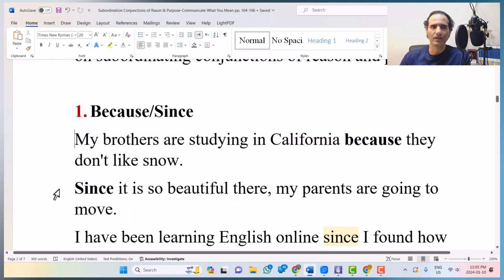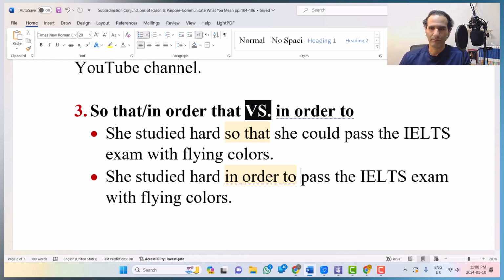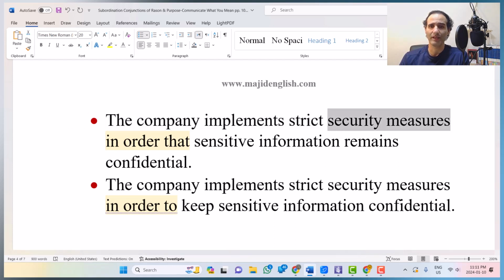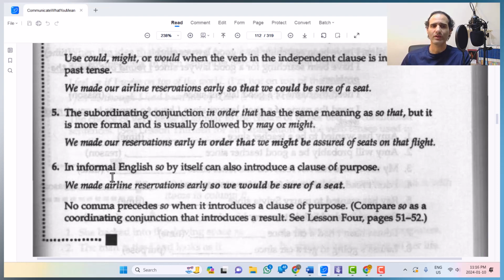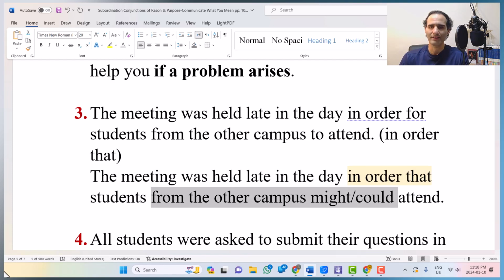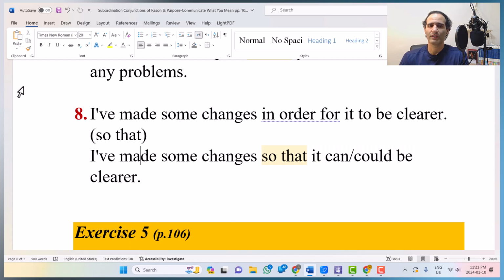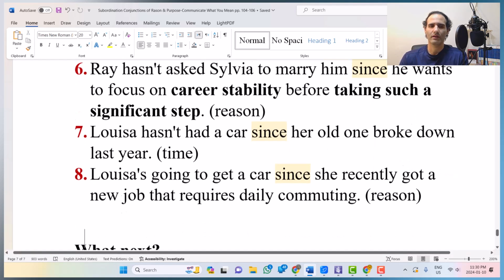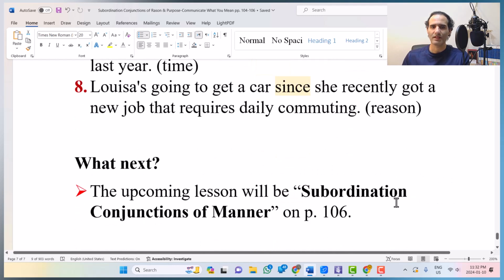14. Subordination Conjunctions of Rason & Purpose--Communicate What You Mean pp. 104-106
🌟 Welcome to another insightful English lesson with me, your dedicated teacher! 🌟

In today's video, I dive into the intricacies of advanced grammar that will undoubtedly elevate your language skills for both writing and speaking. Together, we explore the realm of "Subordinating Conjunctions of Reason & Purpose," unraveling the secrets behind the following expressions:
• Since
• Because
• So that
• In order that
• In order to

Throughout this tutorial, I provide a comprehensive understanding of what a phrase and a clause entail, distinguishing between independent and dependent clauses. The key lies in mastering these elements, and I'm here to guide you every step of the way.

I've thoughtfully included numerous examples to illuminate this grammar point, ensuring that you not only comprehend but also become proficient in using subordinating conjunctions of reason and purpose. These skills are not just beneficial for your everyday communication but are absolute game-changers when facing exams like IELTS, TOEFL, or any standardized test.

Furthermore, I empower you with essential tools, teaching you how to navigate dictionaries effectively and search for words online to grasp their accurate meanings. It's about equipping you with the skills needed to thrive independently in your language journey.

In my distinctive teaching style, I revisit each point multiple times, offering you the chance to actively engage in the learning process. I encourage you to speak, share your thoughts, and answer questions, making your learning experience dynamic and rewarding.

This video marks a special focus on speaking, a golden feature of my teaching method. I believe in providing you, the viewer, ample opportunities to express yourself – a wonderful difference that sets my teaching apart.

To ensure you retain the valuable insights shared, I wrap up the lesson with a comprehensive review of the unit, recapping the main points covered in just one to two minutes. It's a quick but effective way to solidify your understanding and commit the lesson to memory.

Your support means the world to me! Your engagement fuels this community of learners, and together, we'll continue to unlock the boundless potential within your language journey. Keep striving for excellence! 🚀📚✨
جواب-communicateWhatYouMean
جوابهای-communicateWhatYouMean
پاسخنامه-communicateWhatYouMean
کلاس-آنلاین
# زبان-کنکور
جواب-اینترچنج
جواب-سلوشنز
جواب-تکتیکس

Chapters:
00:00 Communicate What You Mean
00:40 Subordinating Conjunctions of Reason & Purpose
02:10 Because/Since
03:05 Since talking about time
03:41 So that/in order that VS. in order to
09:05 Modals with so that
11:27 Exercise 4, p. 105
16:53 Exercise 5, p. 106
20:27 Unit Review
22:24 Final Comment